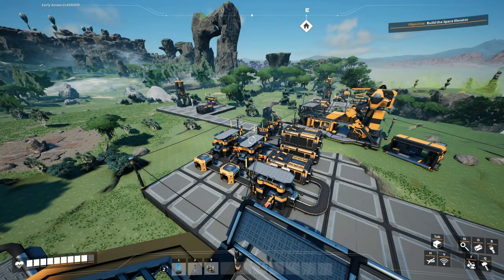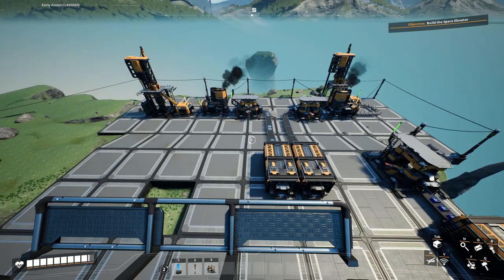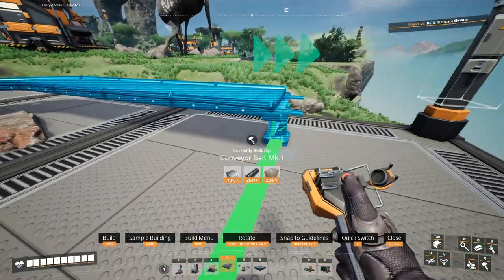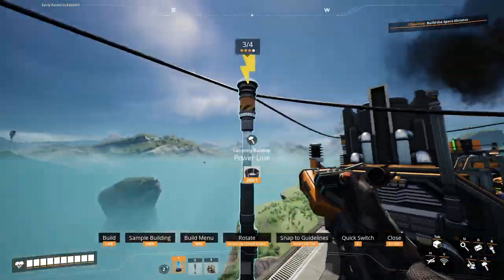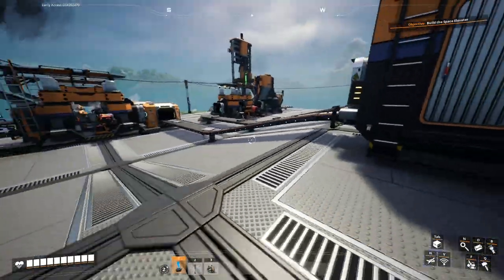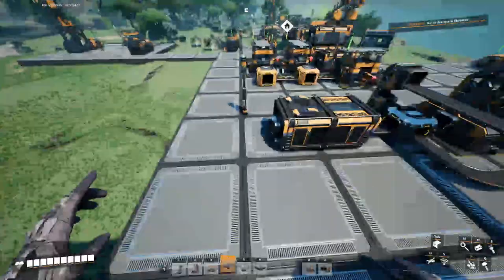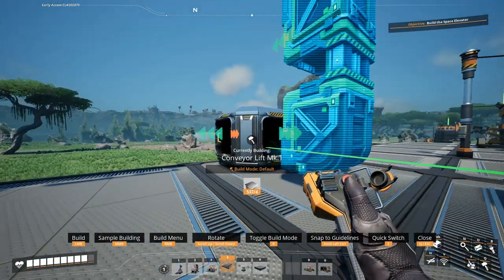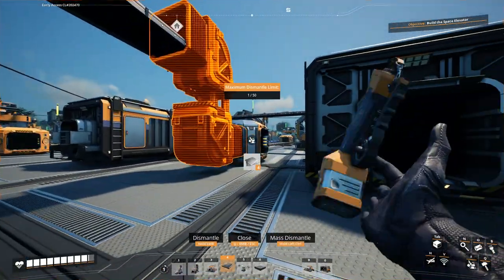Perfectly balanced early game base | Bite-sized Satisfactory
A Satisfactory guide on how to progress & build efficiently, while still making optimal & great looking builds. Today: A Perfect Starting Facility